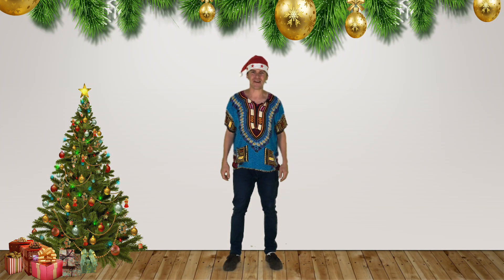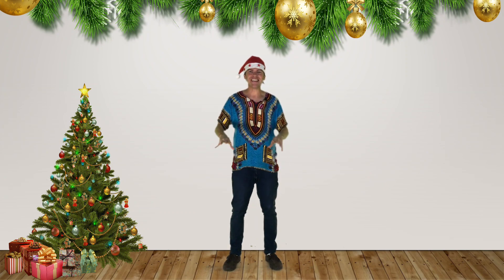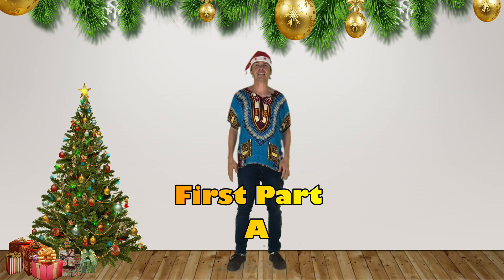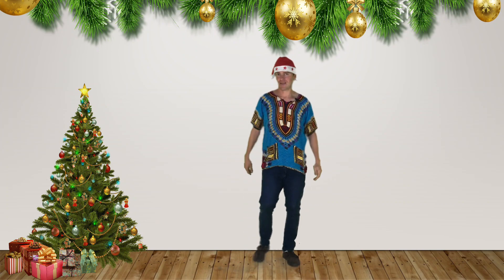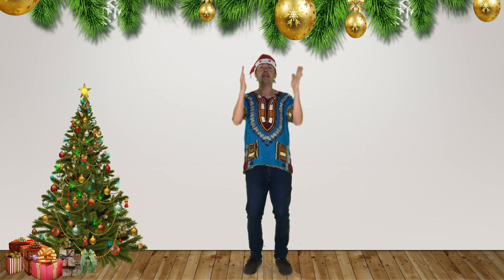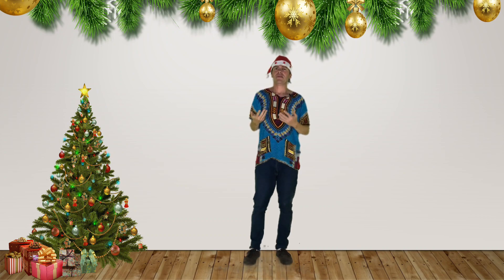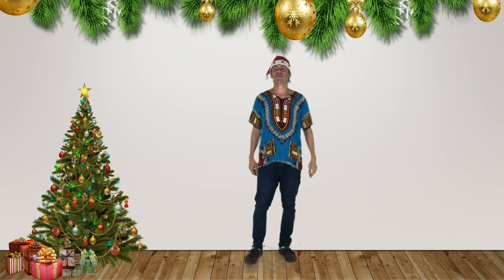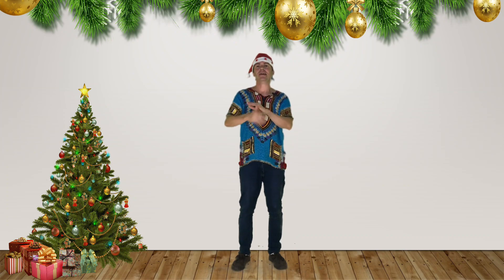Jingle Bells Body Percussion/ Intro Part 1 and 2 / christmas / English version 🎶 SUBSCRIBE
This is my Christmas present to all of you, a complete body percussion choreography.

In this video you can practice the first and the second part, in the following post you will have the third and fourth part, as well as a last video play along style for your general practice.

Remember that you can access my body percussion course on Udemy

I appreciate if you can make a donation so that I can continue to share good content material.

Merry Christmas!

Pura Vida
Cristian Mejía